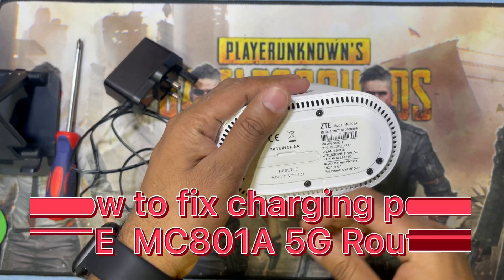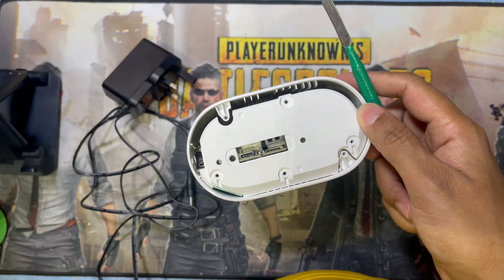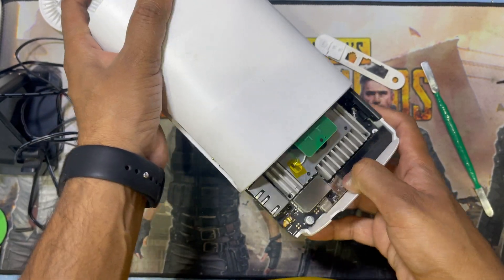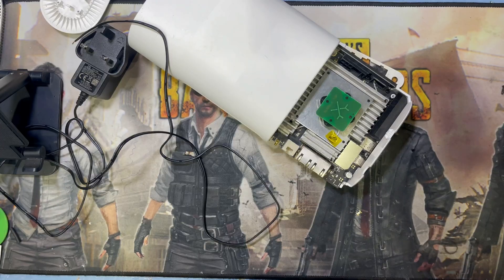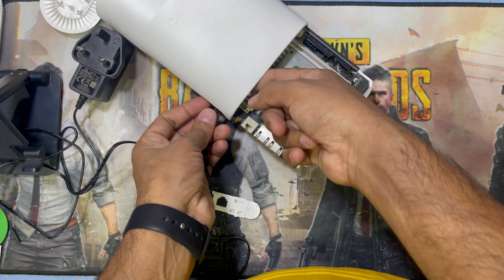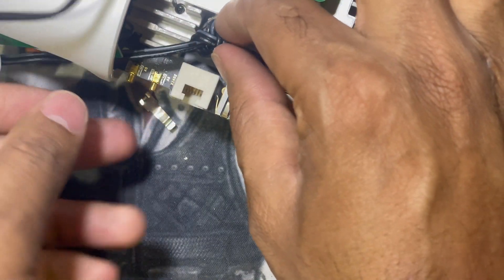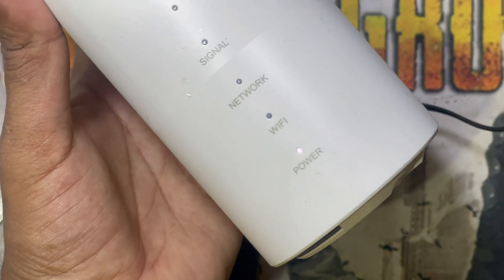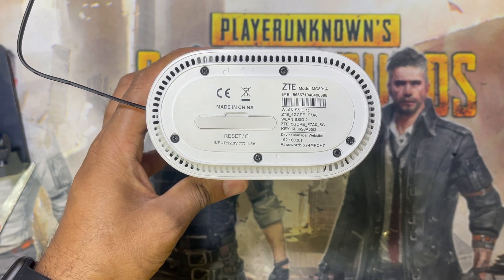How to Fix Charging socket ZTE -MC801A repair broken charging post zte china 5g router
How to Fix Charging Socket on ZTE MC801A | Repair Broken Charging Port on ZTE 5G Router
In this video, I'll walk you through the step-by-step process of repairing the broken charging socket on the ZTE MC801A 5G router. Whether your router's charging port is loose, damaged, or not working at all, this guide will help you troubleshoot and fix it. We'll be using basic tools and techniques to get your router back up and running in no time. Perfect for anyone dealing with charging issues on ZTE devices, especially the MC801A model.
Chapters:
00:00 Introduction
01:15 Tools Needed
02:30 Identifying the Issue
04:00 Disassembling the Router
07:45 Fixing the Charging Port
10:30 Reassembly & Testing
12:00 Final Thoughts